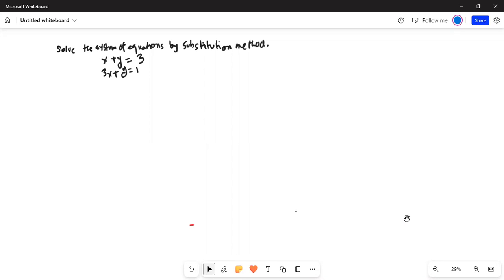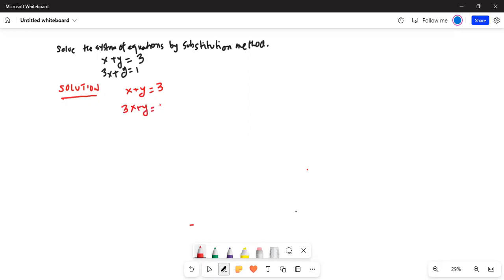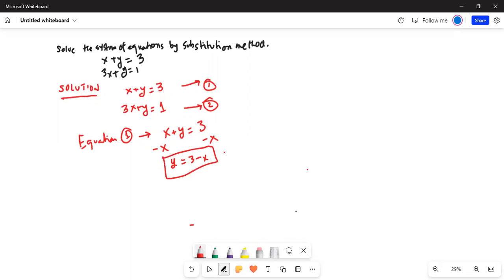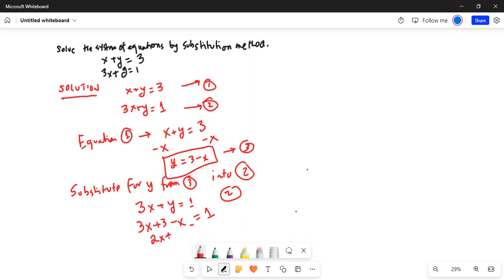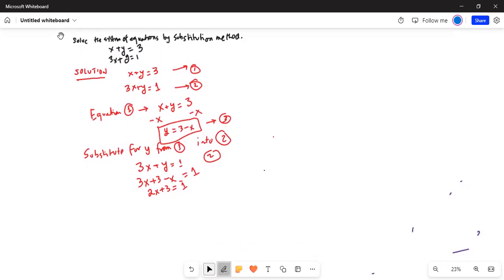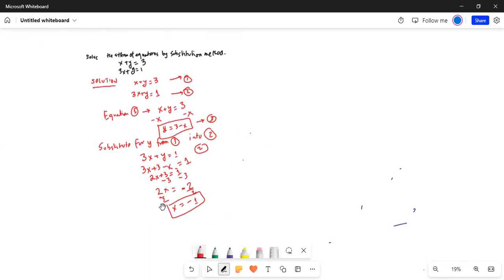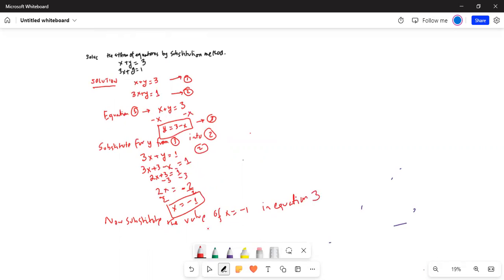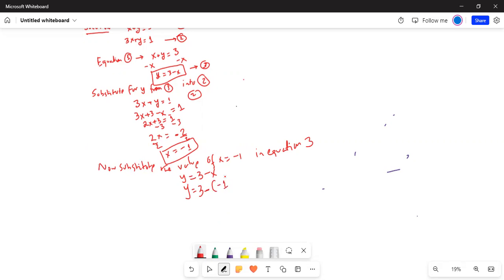Solve simultaneous system of equations by substitution